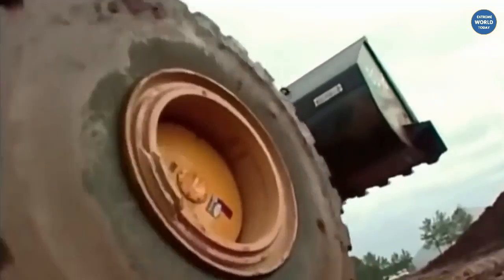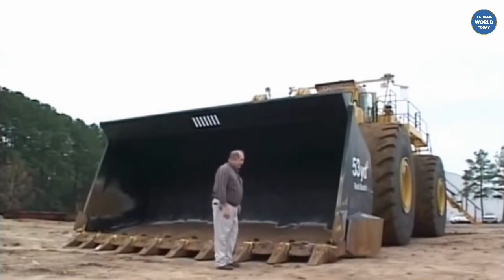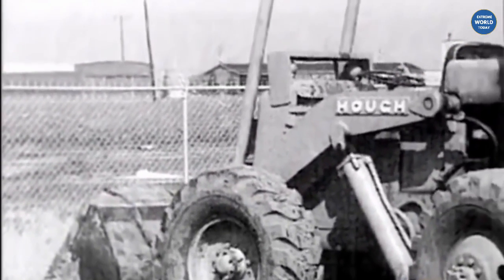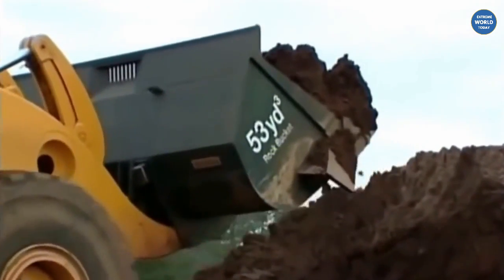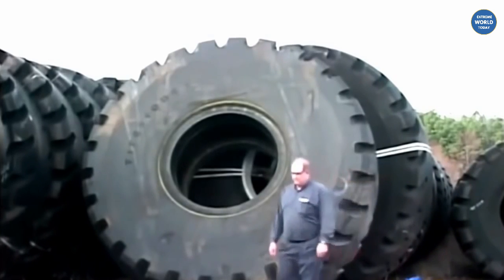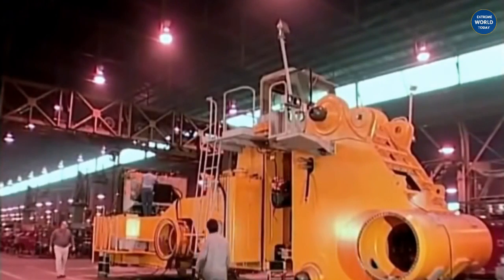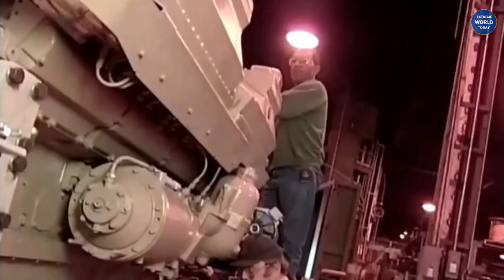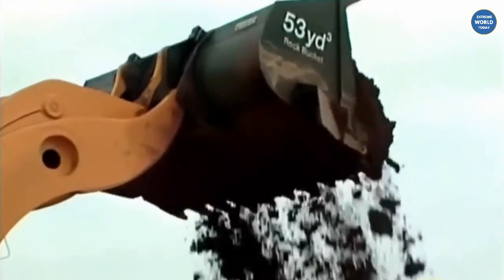Extreme World - LeTourneau L-2350 Biggest Wheel Loaders in the World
L-2350 loader (now the P&H L-2350), from American earth-moving machinery manufacturer LeTourneau Inc., holds the Guinness World Record for Biggest Earth Mover. Designed to center-load haul trucks with capacities of up to 400 tons, the L-2350 provides an operating payload of 160,000 pounds, a 24-foot lift height, and an 11.5-foot reach. Joy Global acquired the company in 2011 adding P&H to the equipment designation.
Extreme World Today is a channel with daily videos update . Our goal is to make a documentary and archiving  about extreme, biggest, largest, longest, most, best, truck, cars, monster, ships, planes, equipment, speed, weight, fast, top in the world.Subscribe to the Extreme World Today channel for more new videos.

Thank you, I truly value your contribution to the Channel !!!